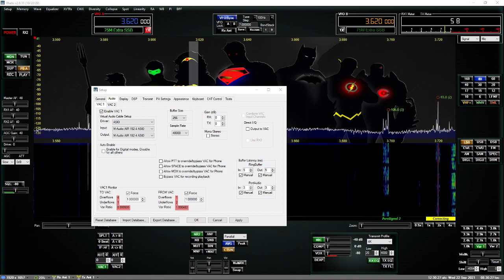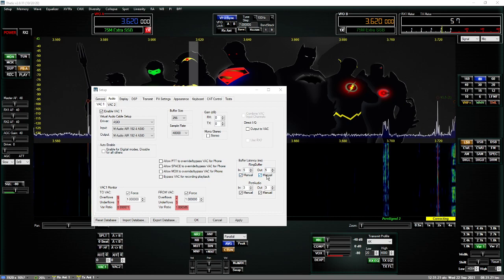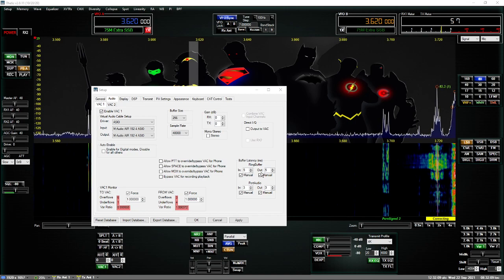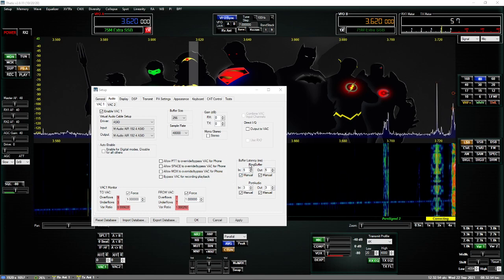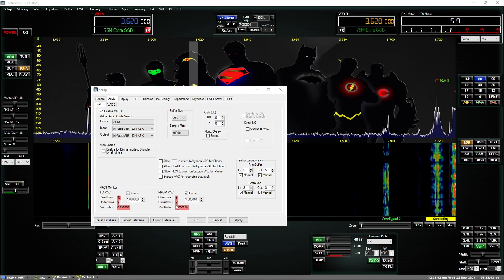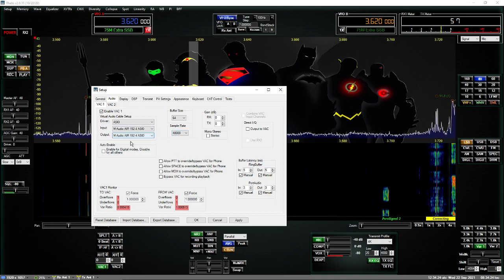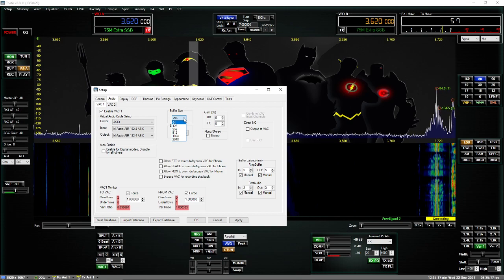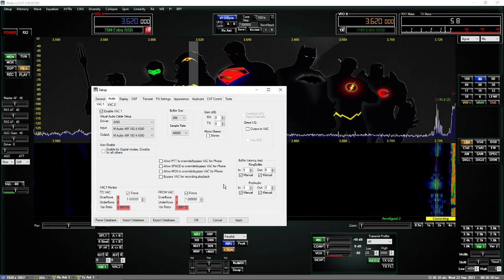HAM RADIO-ANAN THETIS LATENCY SOLVED!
Work in progress with superb results so far!